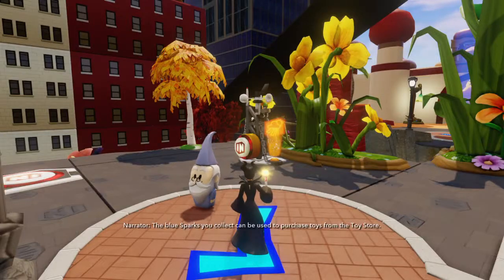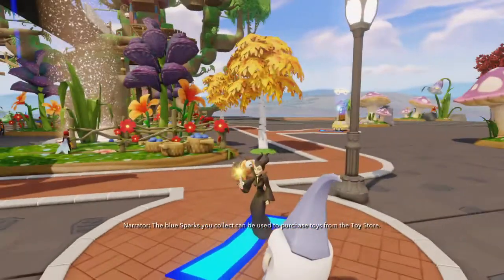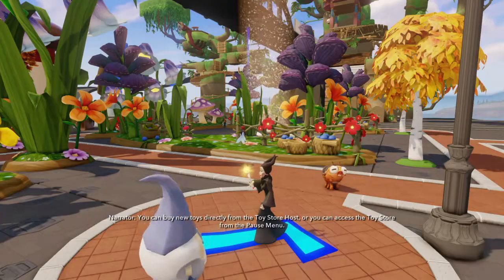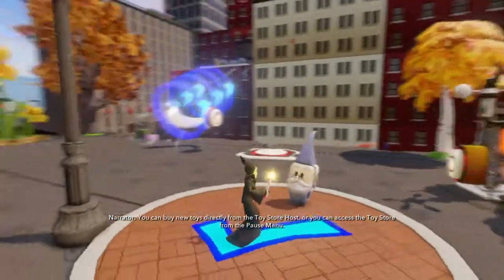Disney Infinity [2.0]_20150122175714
Disney Infinity 2.0 Marvel Super Heroes